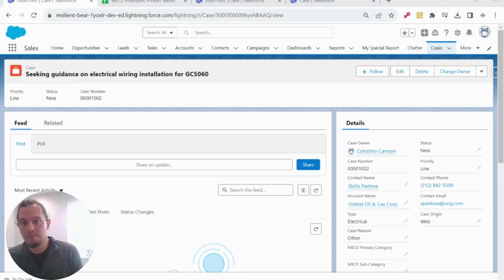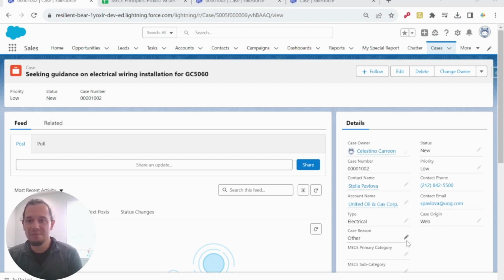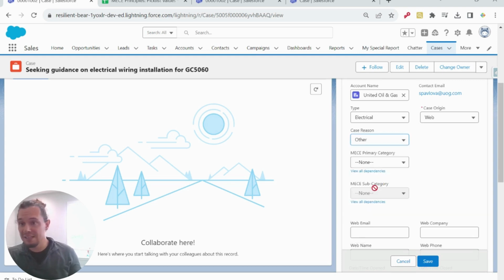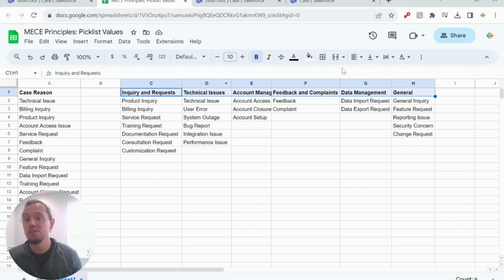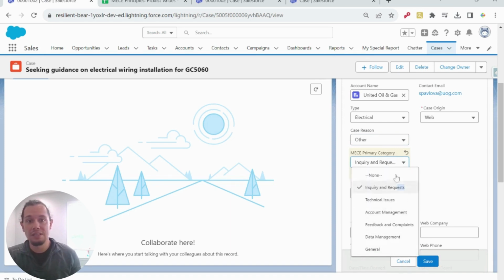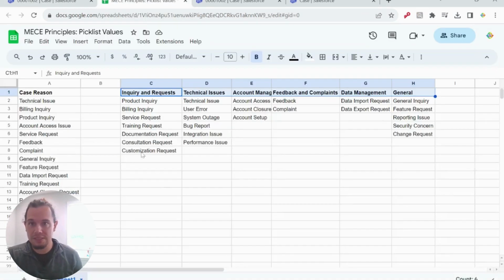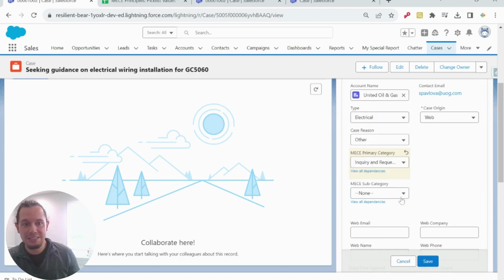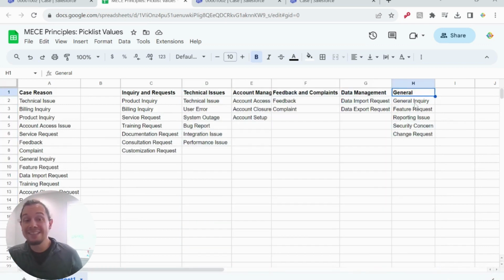Harnessing the Power of MECE Principle in Salesforce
Streamline Picklist Fields for Success by applying the MECE (Mutually Exclusive, Collectively Exhaustive) principle.